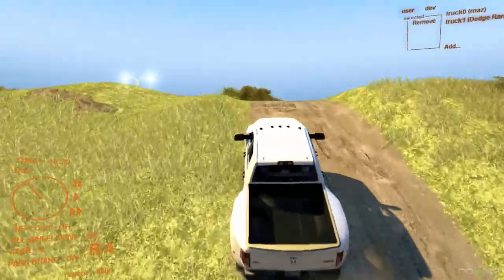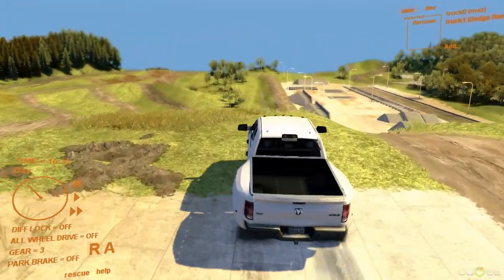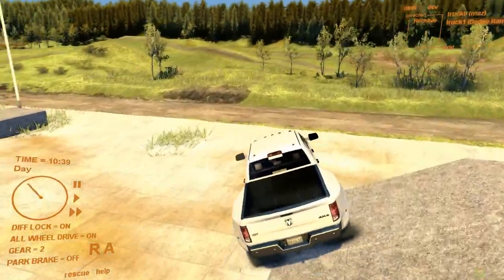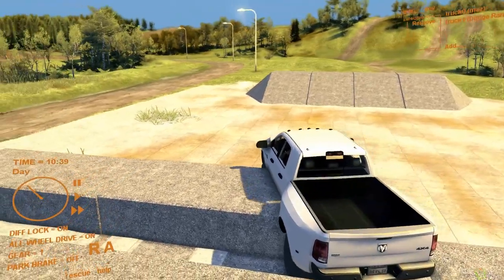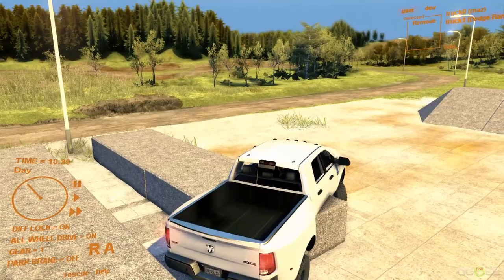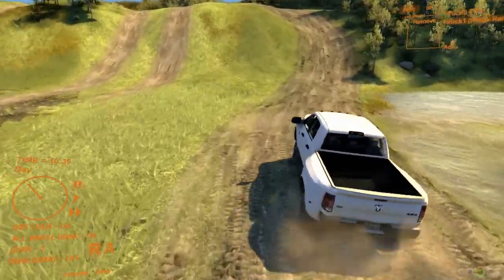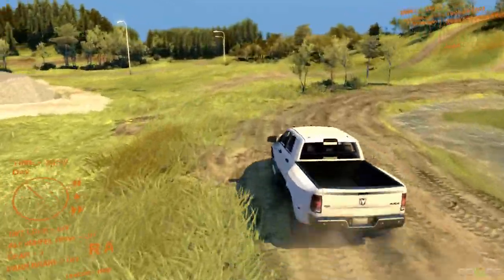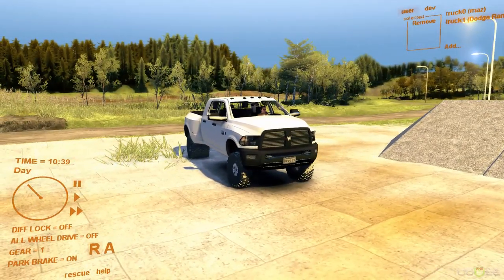Spin Tires Mod Spotlight - Dodge Ram 3500